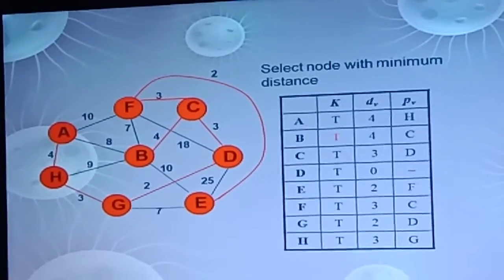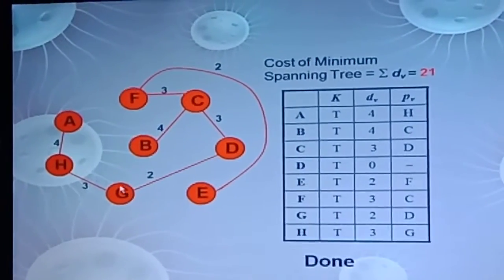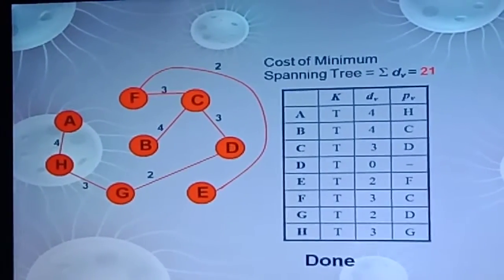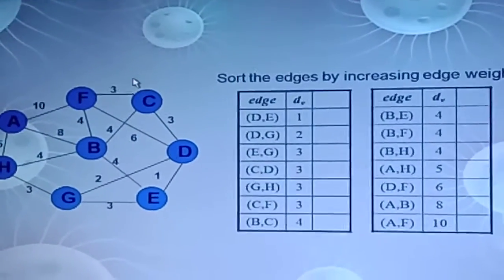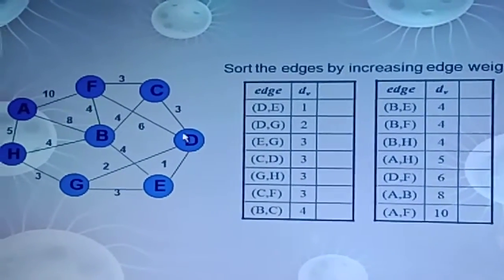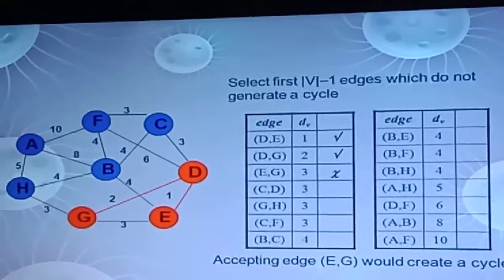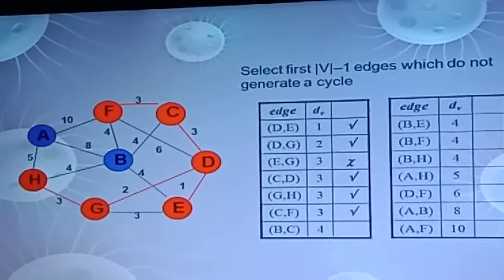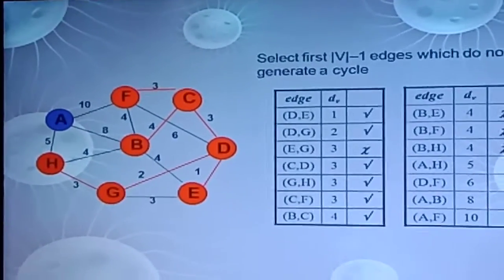Spanning trees by Dr M. Rani Reddy(1)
Prims & krushkals algorithms